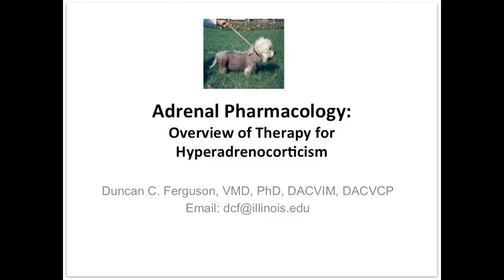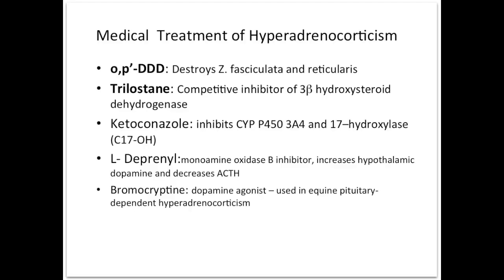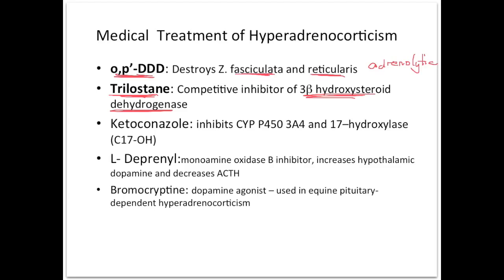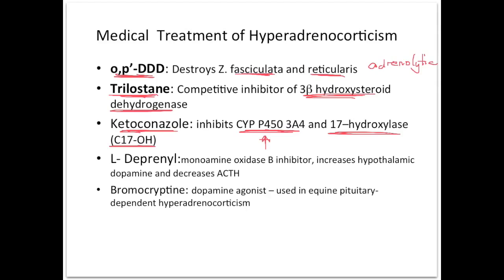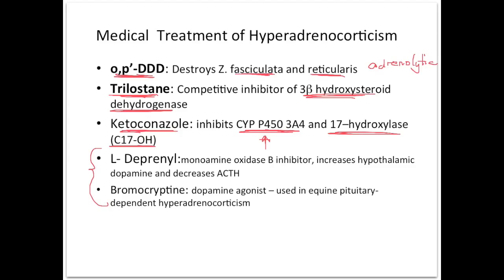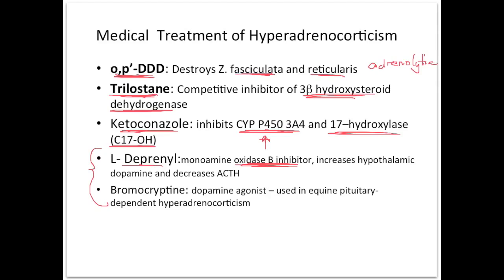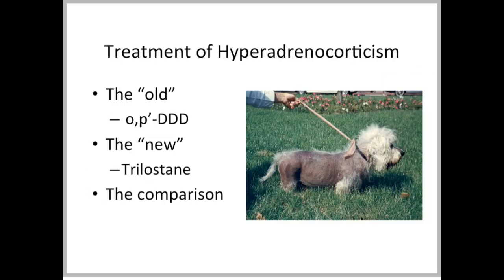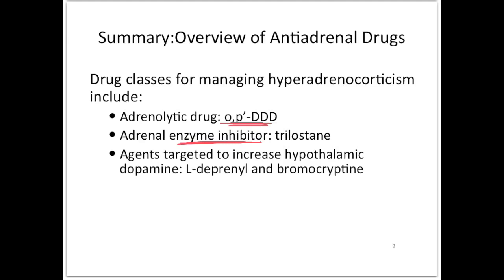Adrenal Pharmacology: Overview of Therapy for Hyperadrenocorticism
General principles of the treatment of hyperadrencorticism (Cushings' disease) in dogs and cats